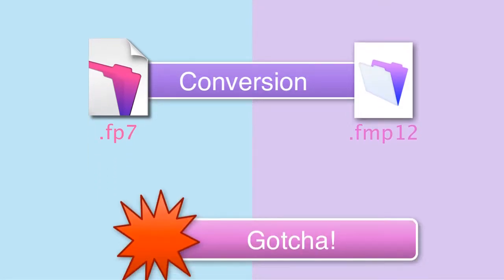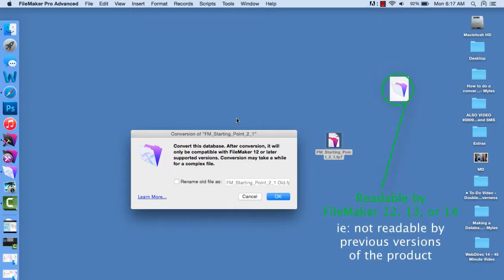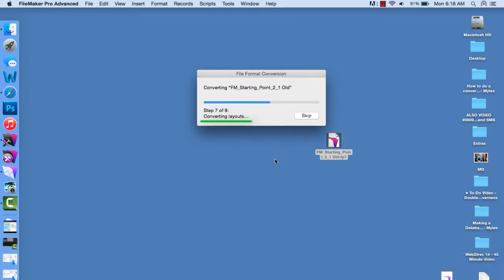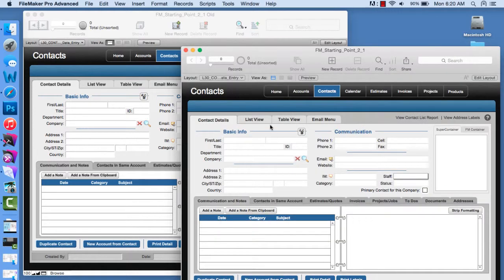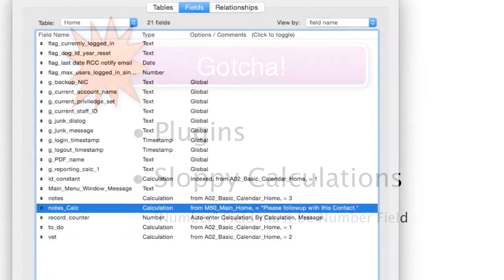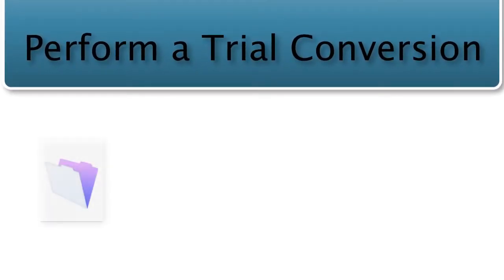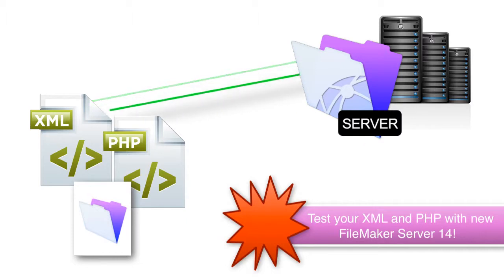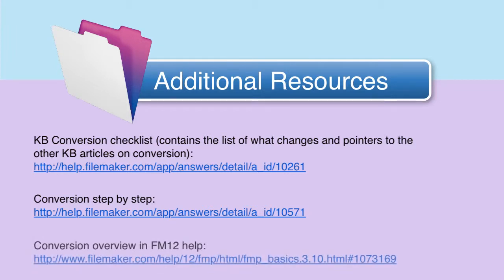FileMaker 14 Training | Converting Old FileMaker files to the .fmp12 format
Converting your database from a .fp7 format to a .fmp12 format is a snap!  However, there are a few things to look out for when converting your file.

Additional Resources:

KB Conversion checklist (contains the list of what changes and pointers to the other KB articles on conversion):